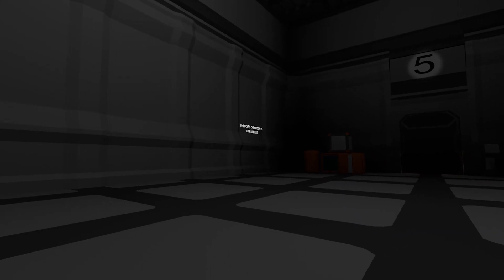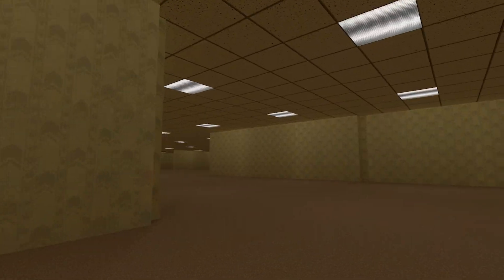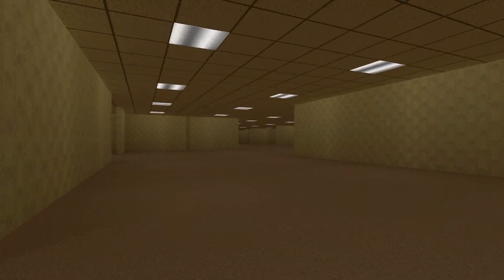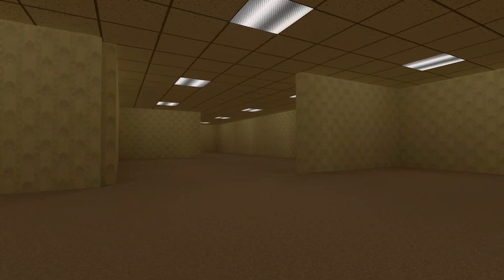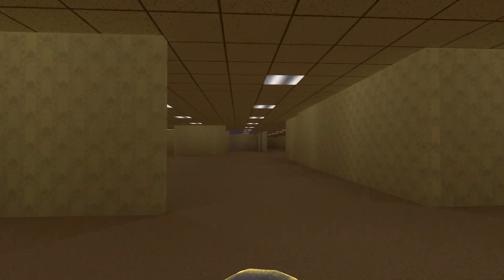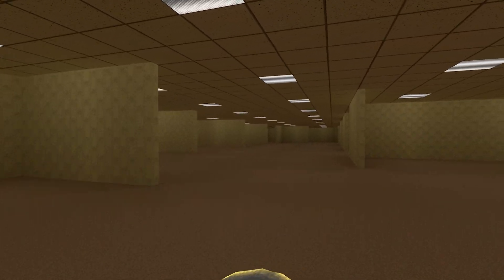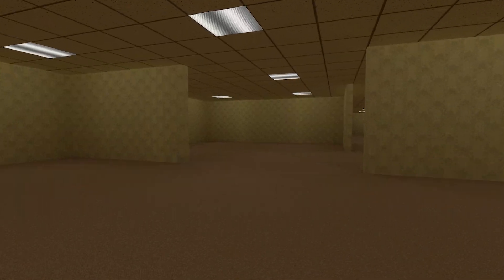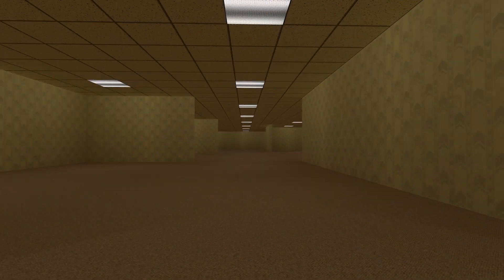FLEEWAY SONIC VISITS THE BACKROOMS IN VRCHAT?!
Sonic the Comic, known to its many readers as STC, was a British children's comic published fortnightly by Fleetway Editions between 1993 and 2002. Sonic the Hedgehog, later known as Fleetway Super Sonic, is a psychotic demon-like entity from another universe who became insane and entered the main Sonic's universe to cause destruction and watch the world burn.